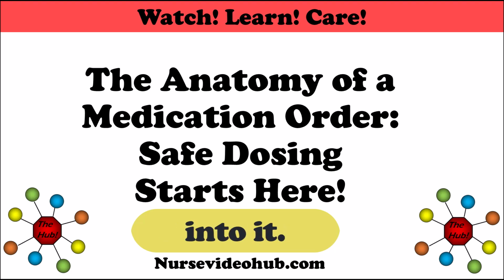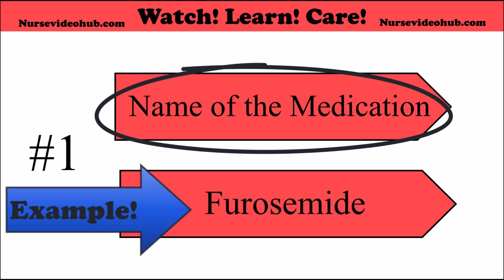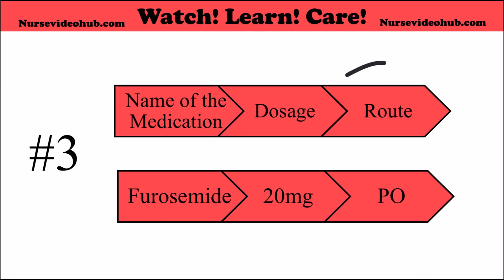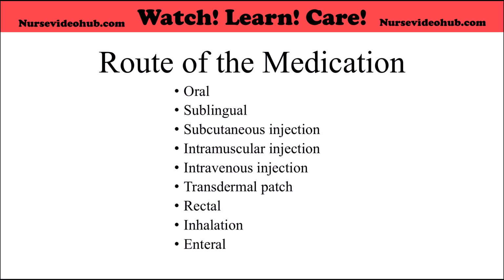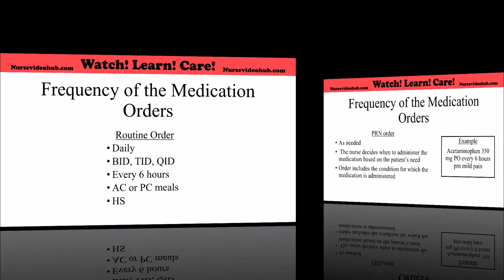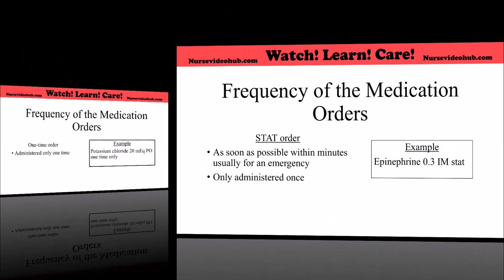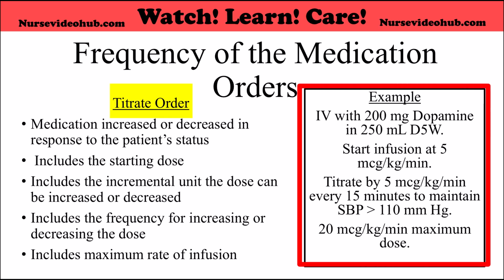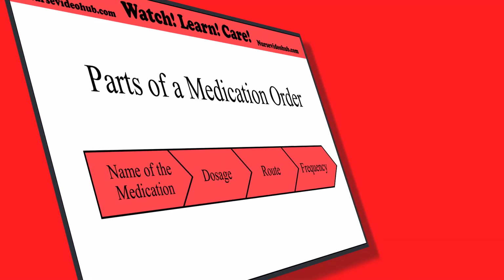The Anatomy of a Medication Order: Safe Dosing Starts Here!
What is a medication order, and why is understanding it crucial for safe medication administration? In this video, we break down the four essential components of every medication order and explain how nurses use these instructions to give medications safely and effectively.
You’ll learn:
• What exactly a medication order is
• The four key parts required in every order: medication name, dosage, route, and frequency
• Examples of medication orders and what each part means
• Special instructions like PRN, standing, stat, one-time, and titration orders
• How to interpret these orders to avoid errors and ensure patient safety
Whether you’re a nursing student, healthcare professional, or just curious about how medications are administered in hospitals, this video gives you the foundation to understand medication orders confidently.